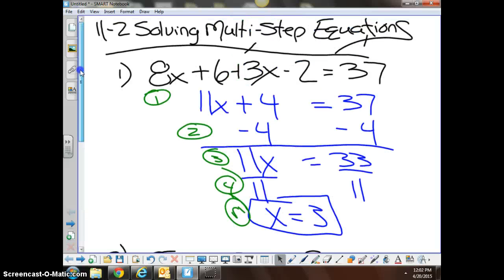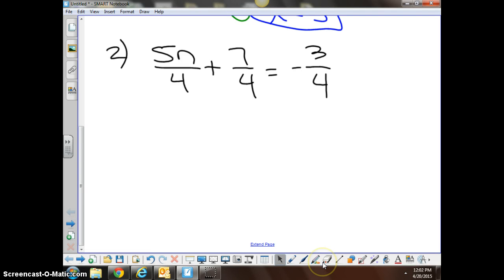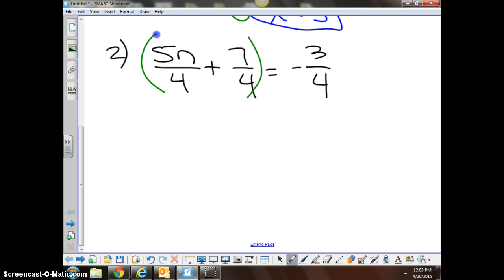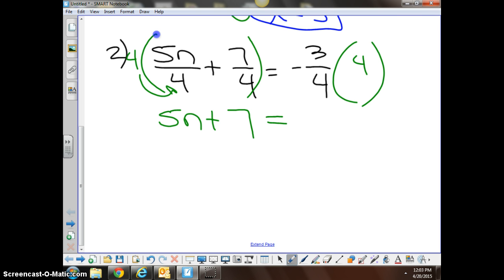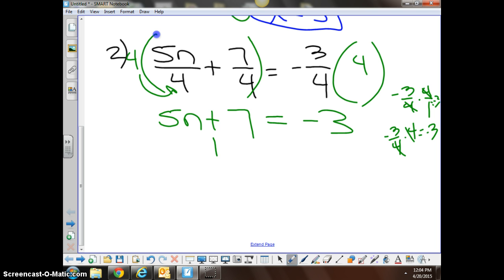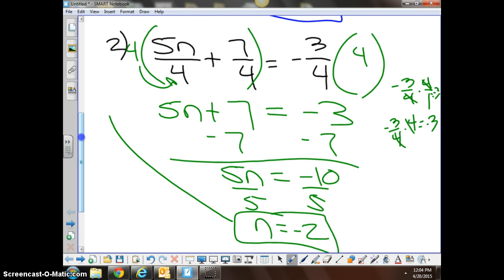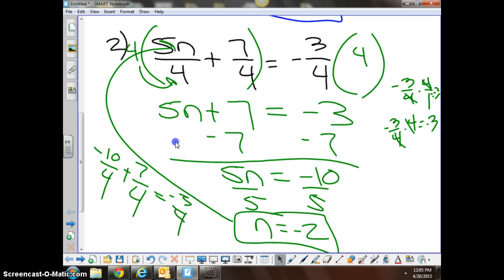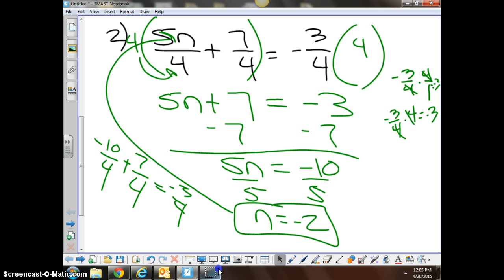11-2 Sovling Multi-Step Equations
11-2 Sovling Multi-Step Equations